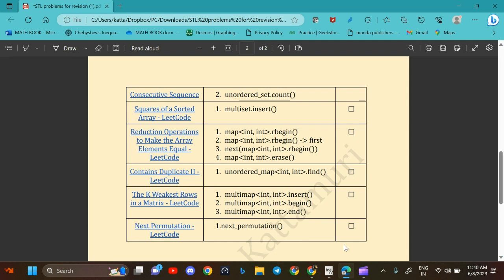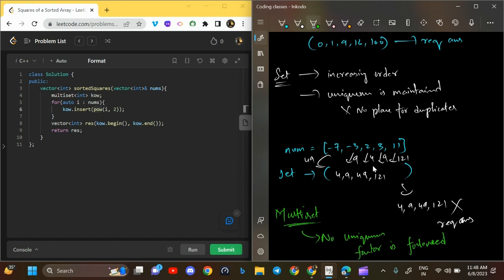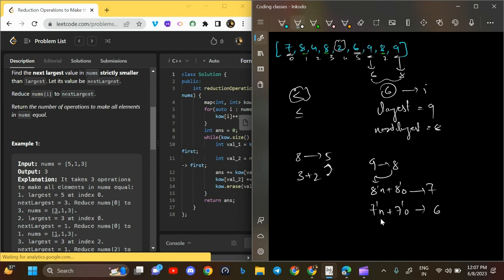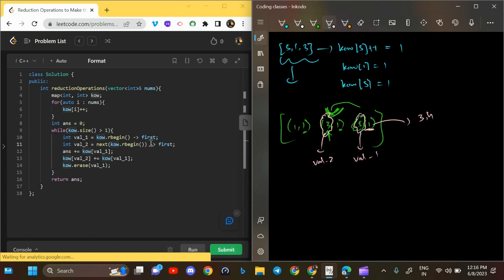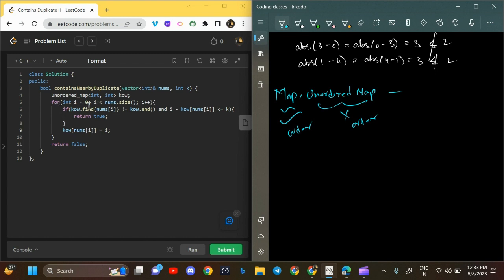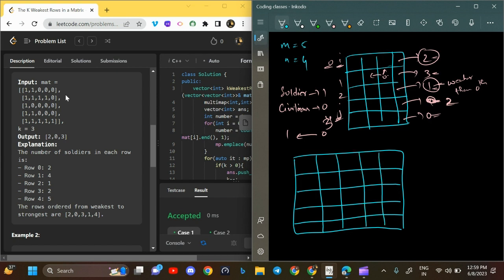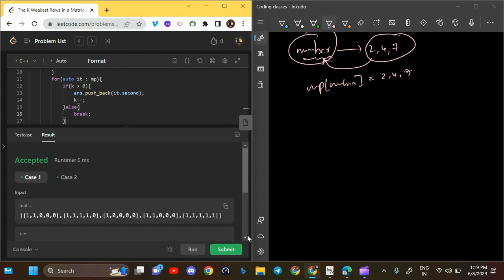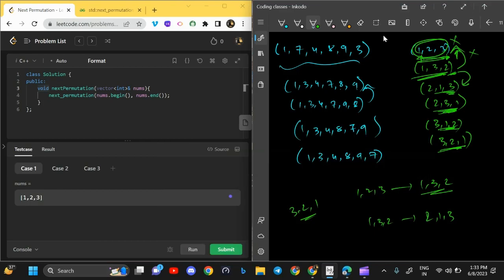Problem solving using STL in C++ Part 3 by Kowshiq Kattamuri